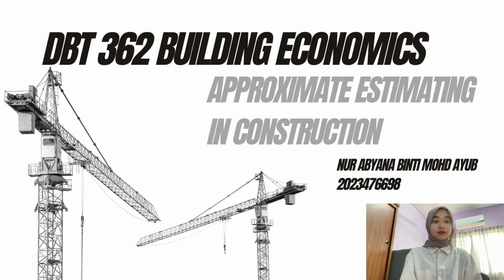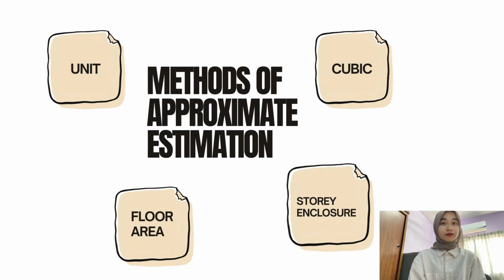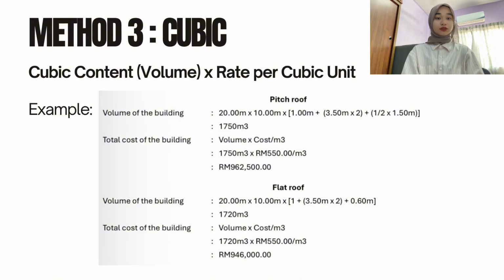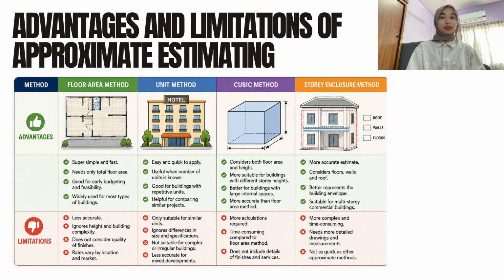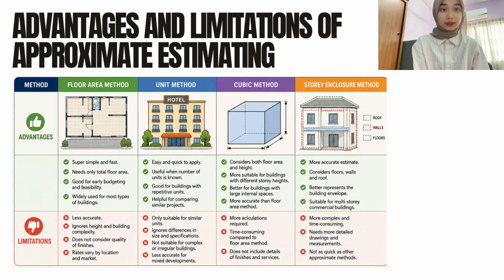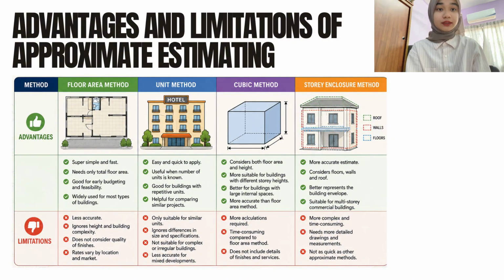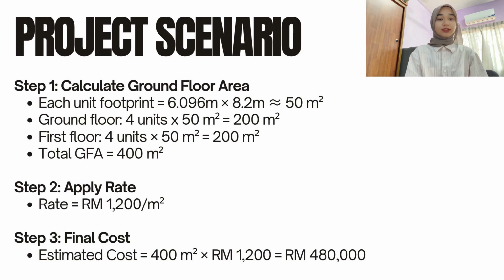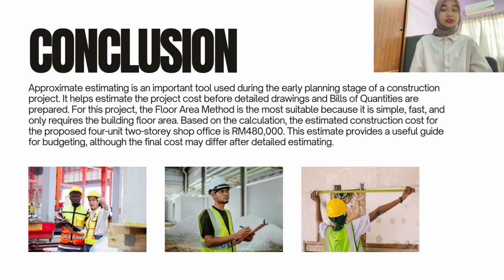DBT362 INDIVIDUAL PRESENTATION